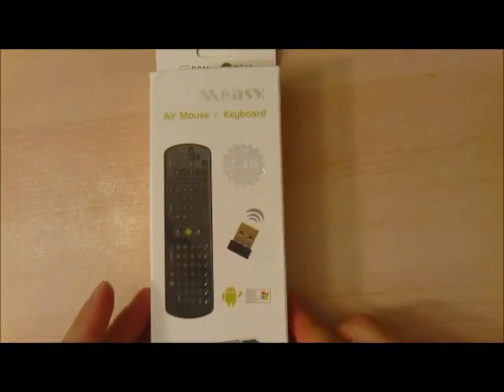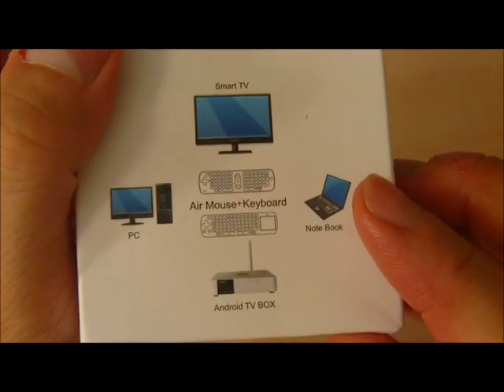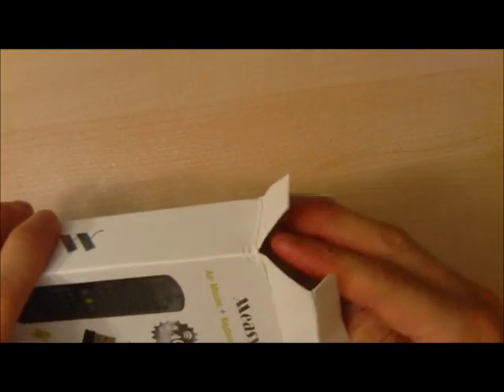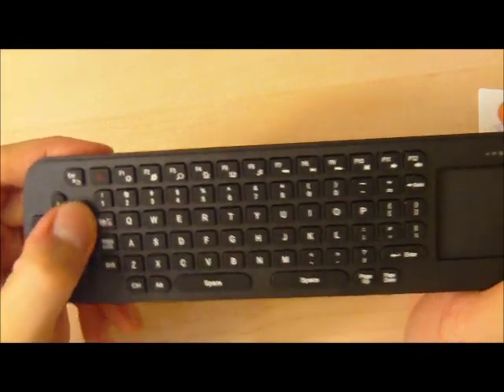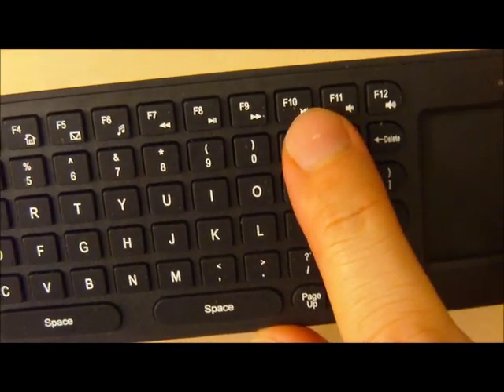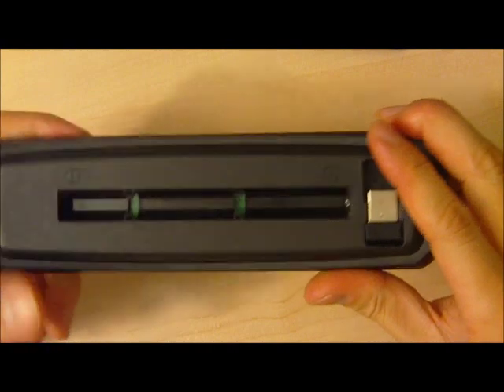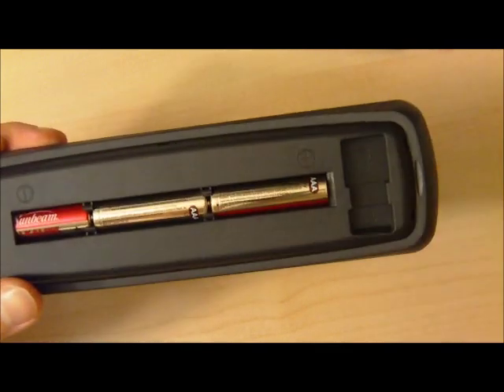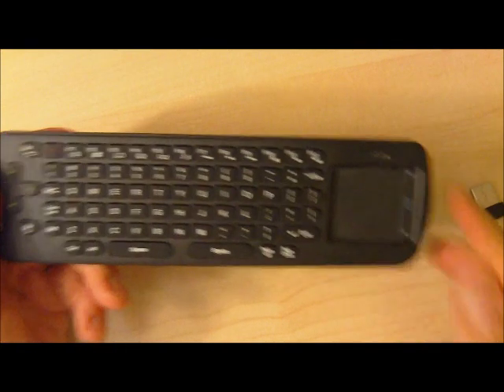Measy RC12 Air Mouse Keyboard TouchPad Unboxing and Test - Part 1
In preparation for our Android TV set top box video, we will first show you the Measy Air Mouse Keyboard.  It features a compact keyboard that can be used in Windows, Linux, and Android.  It features a touchpad that is found often in laptops.  Part 2 features a more complete test of the RC12.

Be sure to watch our upcoming video -- the Android set-top box featuring the S21D mini-pc / tv dongle.